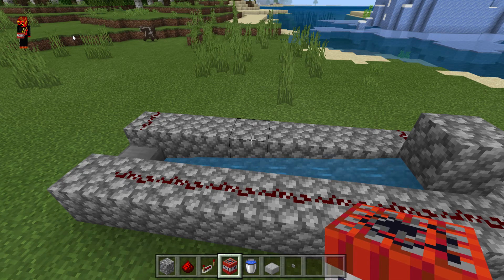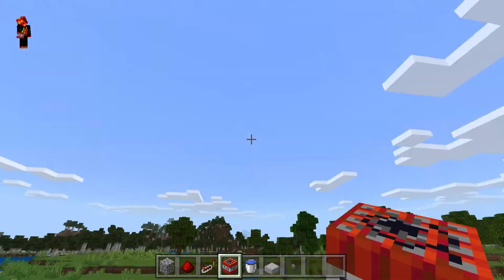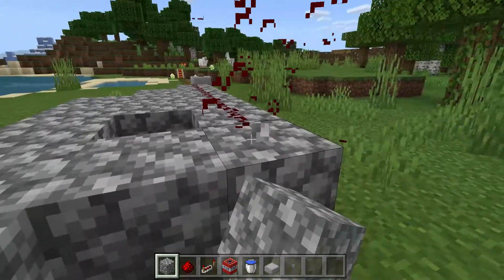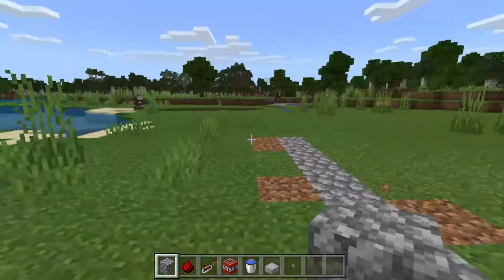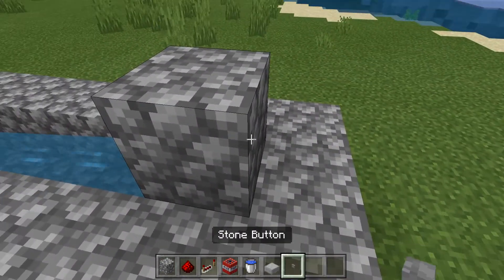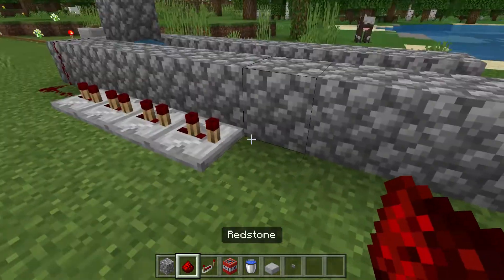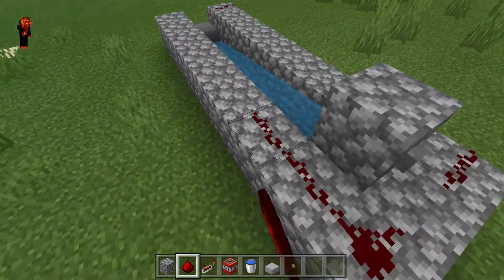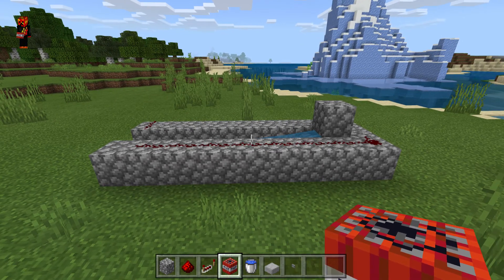how to make a TNT canon in minecraft!!!